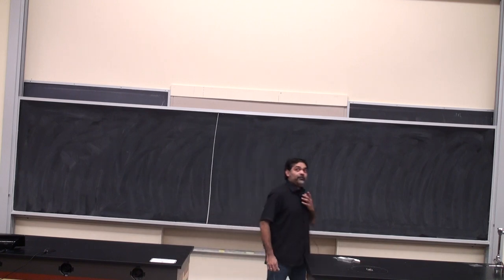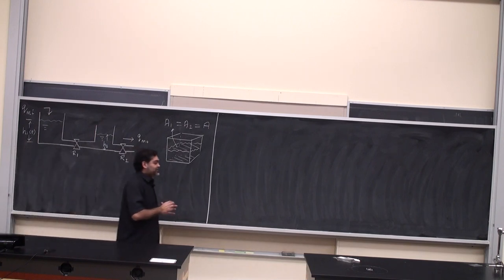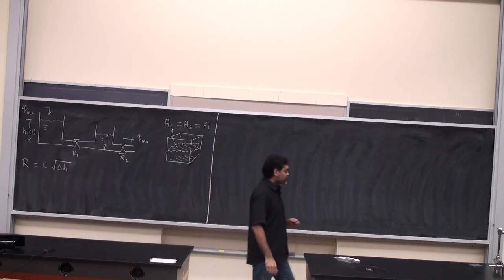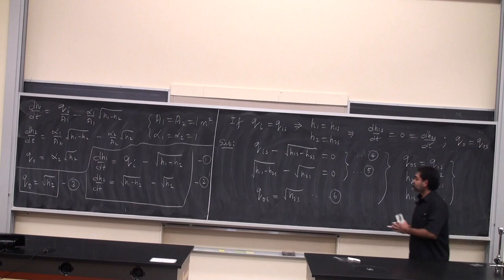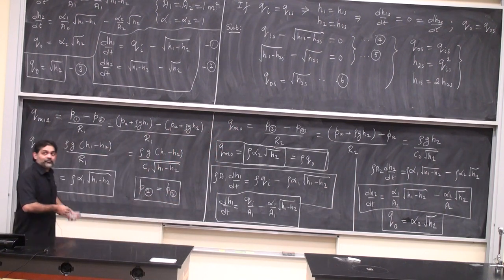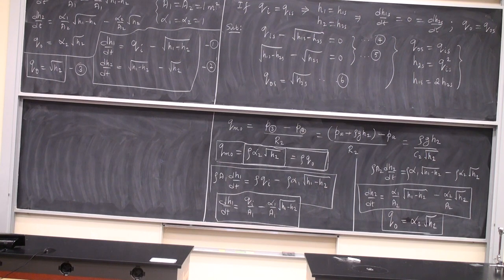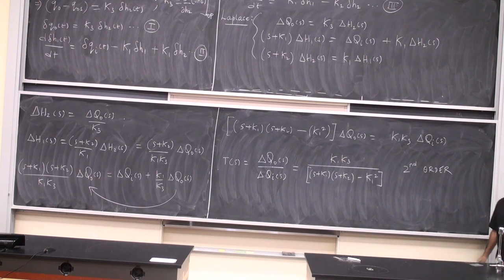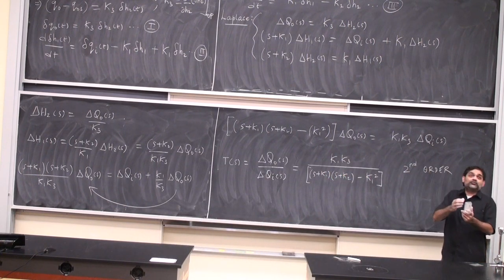ME 3260 Lecture 42 (12/07/22), Part 1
Fluid systems: linearization, second-order transfer function